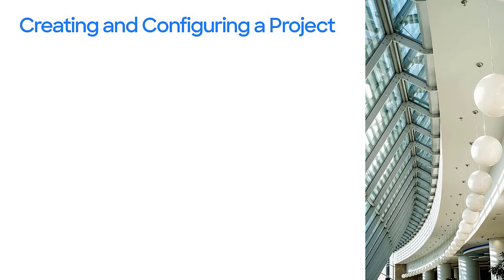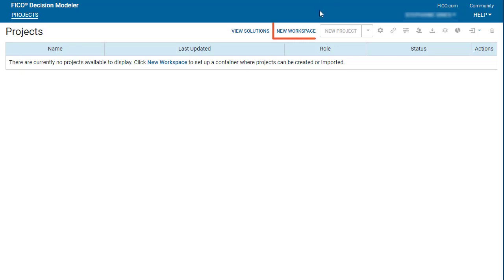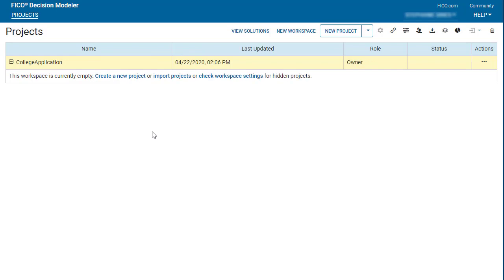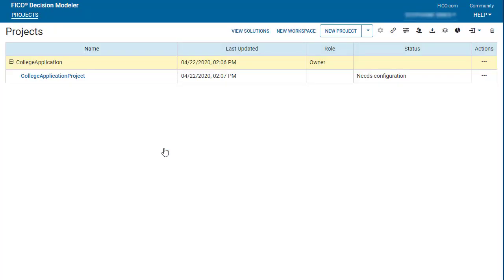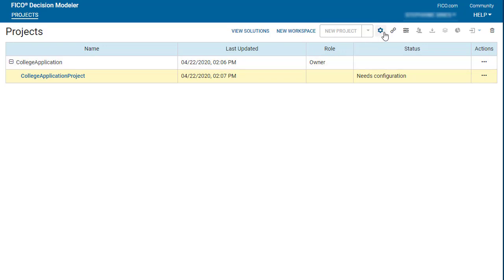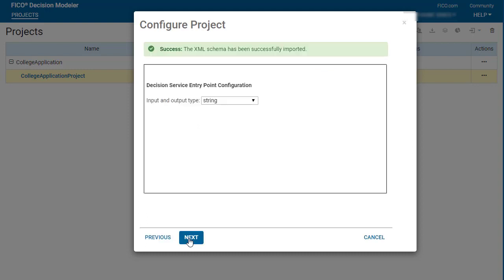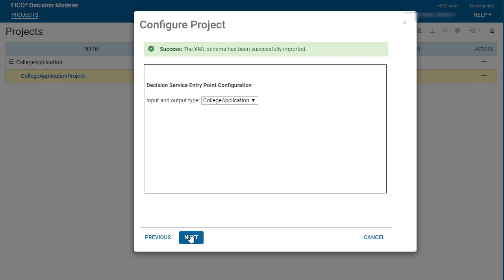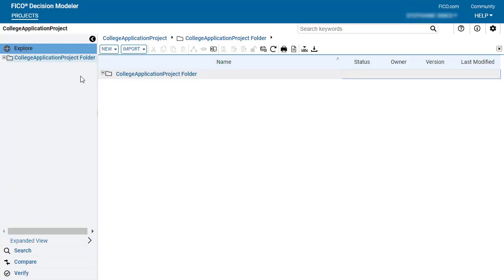FICO® Decision Modeler: Create and Configure a Project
May 2020 (Version 3.0) This video explains how to create and configure a project with FICO® Decision Modeler.